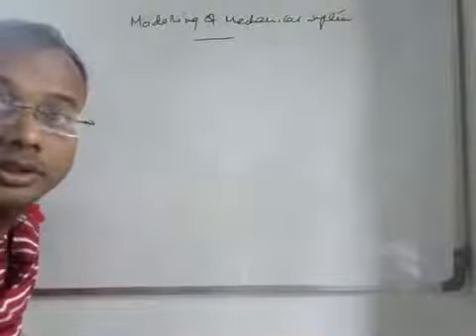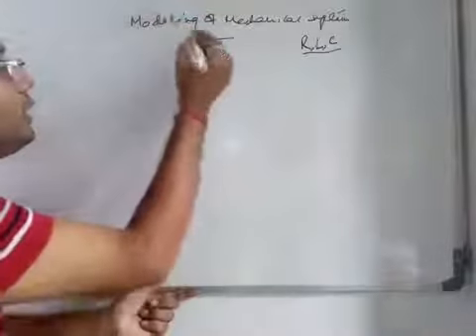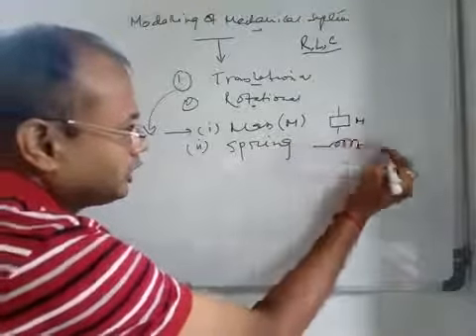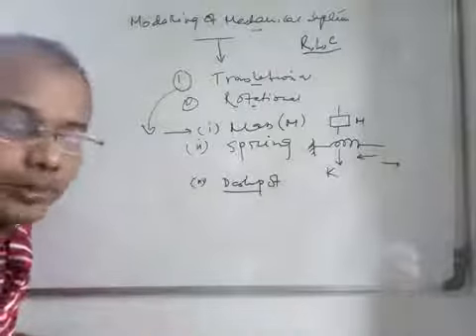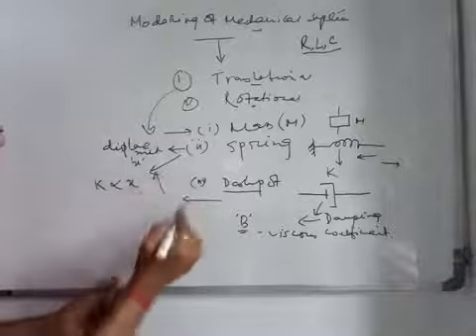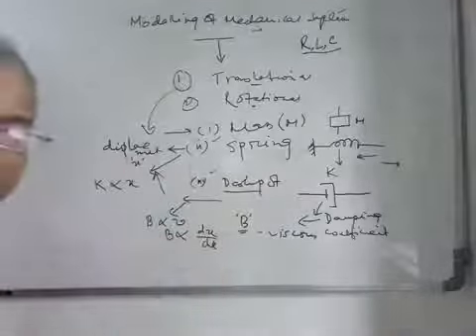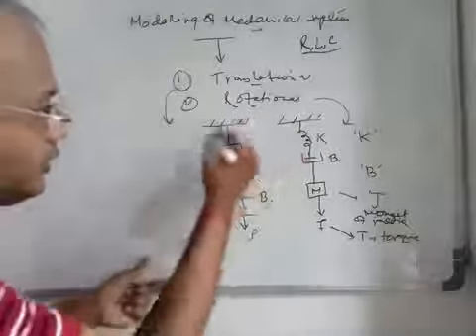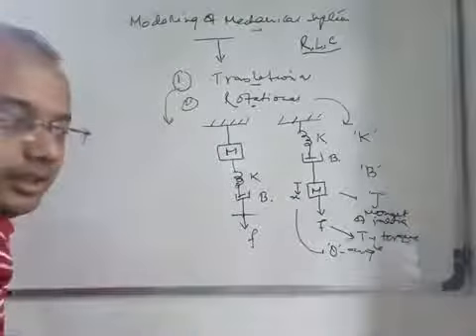6. Mathematical Modelling of Mechanical System Part I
Basic elements of mechanical systems and their mathematical formulations are described.
electrical engg#electronics communication instrumentation electrical & electronics#control theory#control system engineering#GATE#PSU#Introduction to control system#problemsin control system#solution of control system#mathematical modelling of control system # mathematical modelling#modelling of ,mechanical system#description of physical system